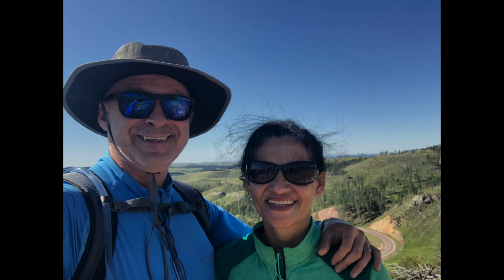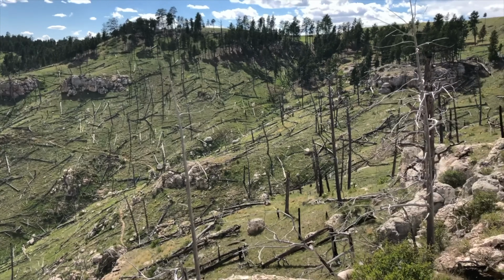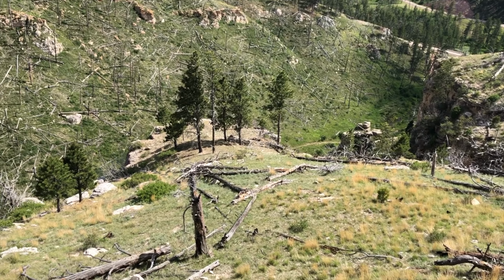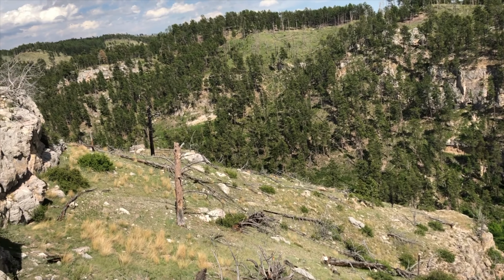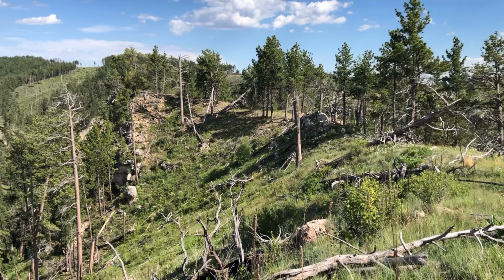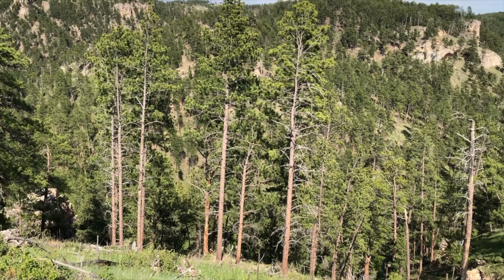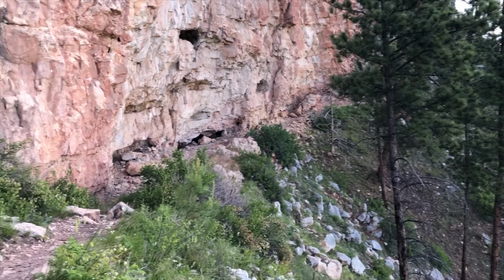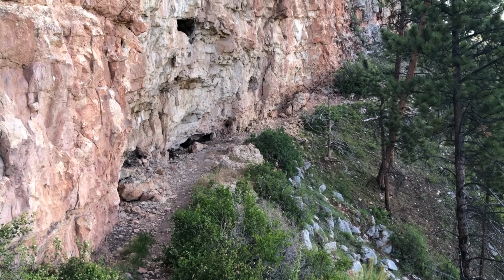Hells Canyon trail hike - June 2020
Our hike of Hells Canyon trail in Black Hills of South Dakota